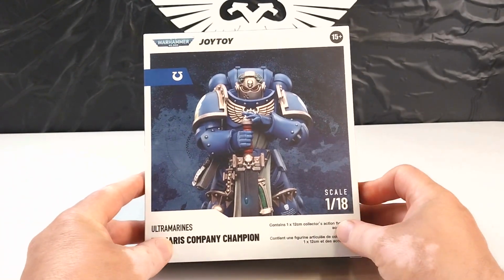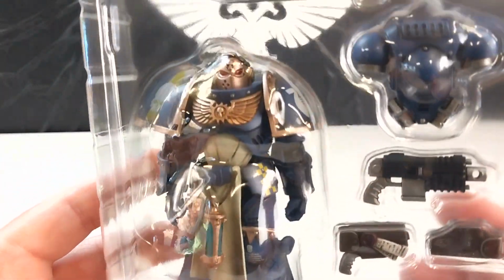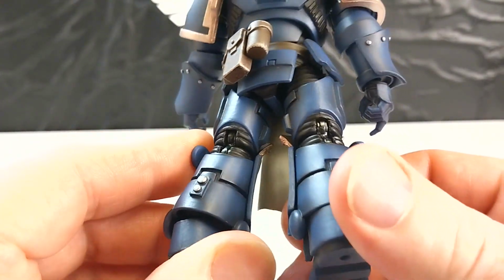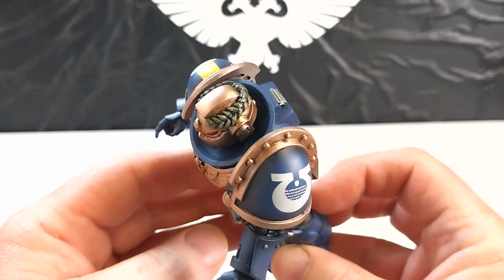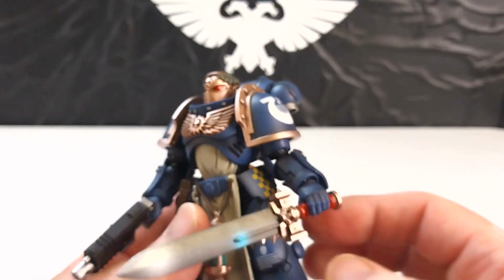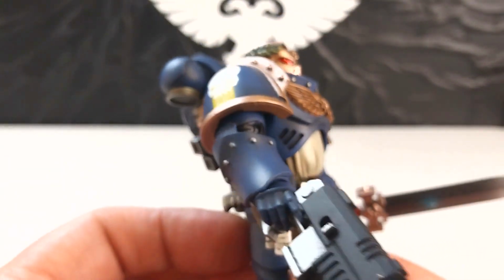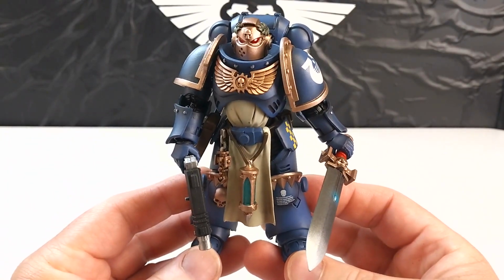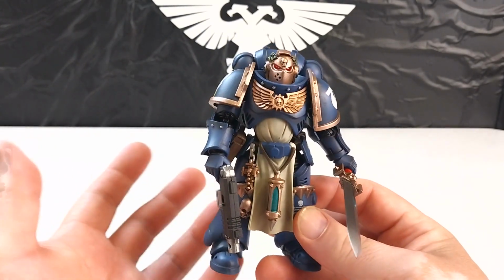Ultramarines Primaris Company Champion, Warhammer 40K Space Marine collectable figure 1:18 by JoyToy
CHAPTER CHAMPION
The honorific of Chapter Champion is bestowed only upon the mightiest of Adeptus Astartes warriors. These martial masters fight for the glory and honour of their battle-brothers. In combat, they will seek out worthy opponents to cross blades with, and can single-handedly turn the tide of conflict. Only the most noble and accomplished of warriors ascend to this rank, each a shining example of their Chapter's glory and martial capabilities.
Welcome to another Warhammer 40k figure review video. I hope you will enjoy these extra elements to our channel as I myself used to play Warhammer 40K over 30 years ago, so these figures have a little bit of sentimental value to me.
Today's bad boy is from JoyToy and is 1:18 scale in size. It is an Ultramarines Primaris Company Champion. These are made from ABS plastic and soft vinyl and are extremely well detailed collectable figures. Check out the video to see it in all its glory.
It's the best way to stay up to date with our future video releases. Have a great day.